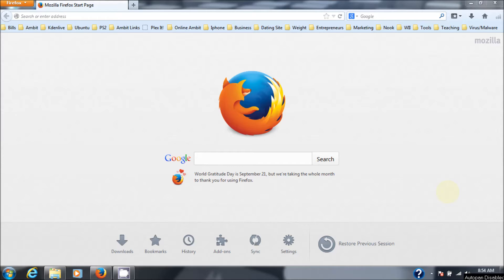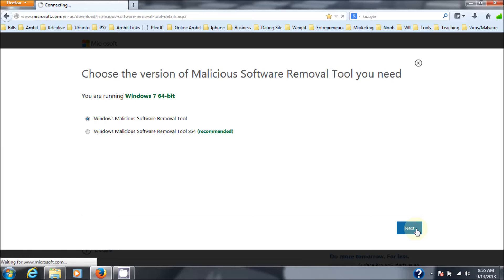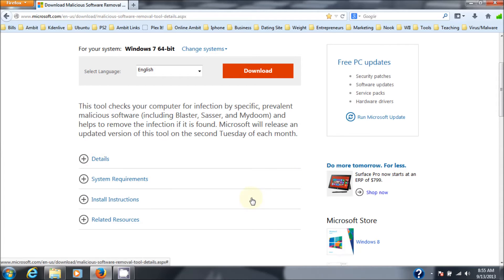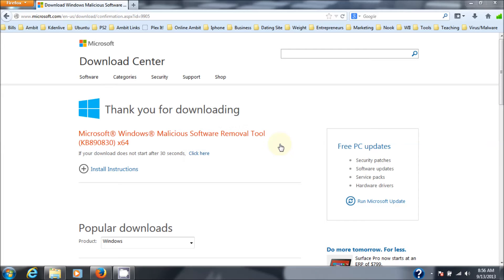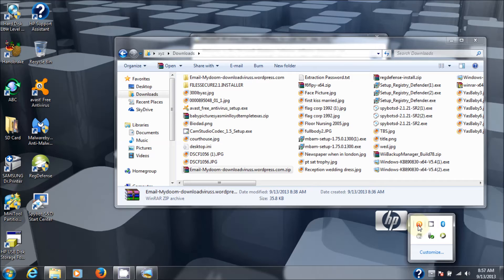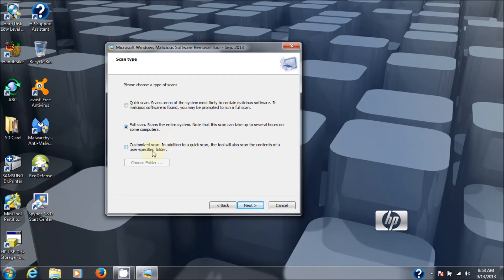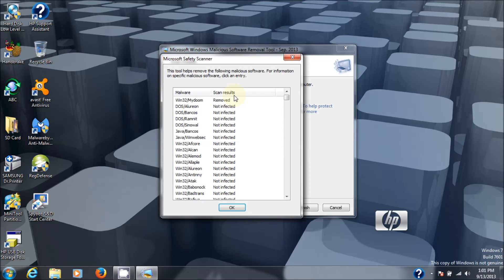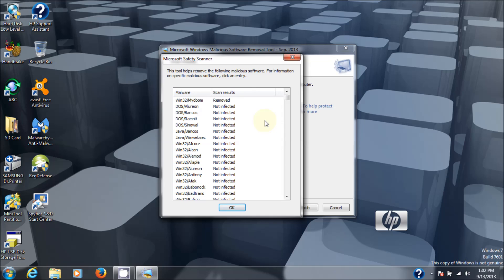Removing Virus/Spyware/Malware With Microsoft Malicious Software Removal Tool Install/Use/Tutorial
Here is the download link for the free version of Avast Anti-Virus
8 Port Gigabit (1000 Mbps) Switch at Amazon Or Ebay
5 Port Gigabit (1000 Mbps) Switch at Amazon Or Ebay
Microsoft Windows 10 Pro USB 64bit (OEM) At Amazon
Microsoft Windows 10 Pro Download 64bit (OEM) At Amazon
Flash Drive At Amazon Or Ebay